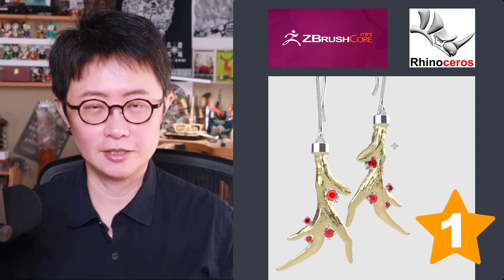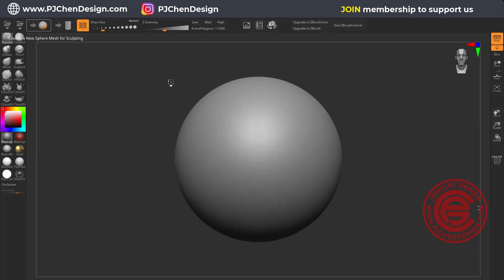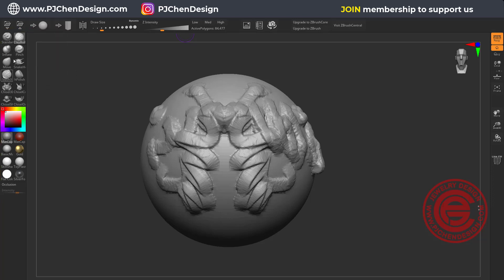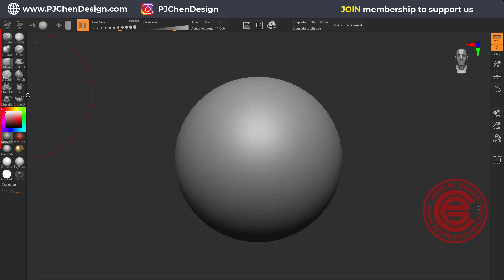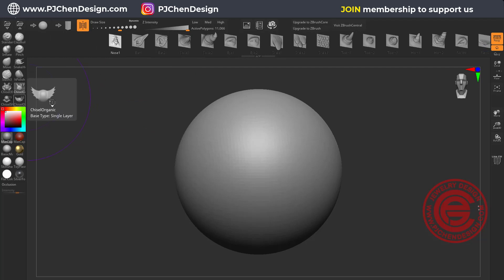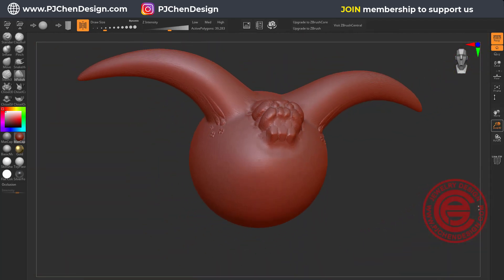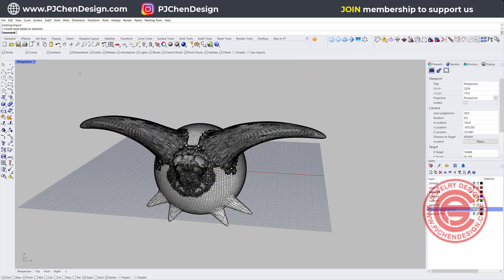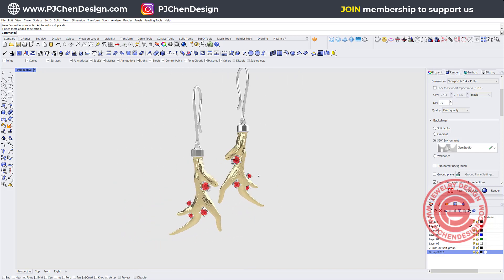From Zbrush Core Mini to Rhino 3D software For A Earring Design, PART 1 #396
In this tutorial, I would like to introduce you to the Free software of Zbrush Core Mini for sculpturing and bring the model to Rhino to finish the stone setting 3d modeling.